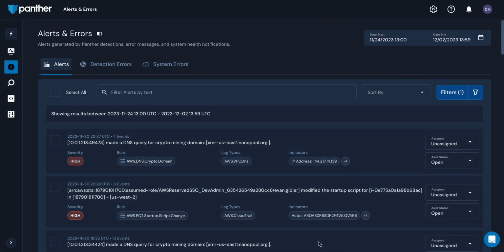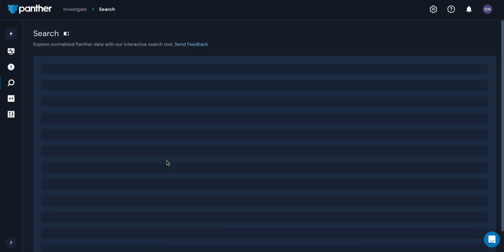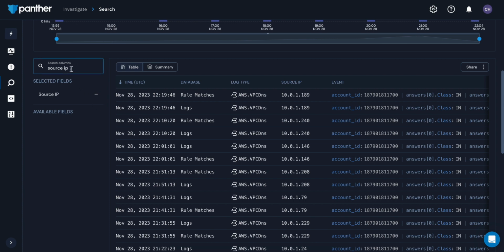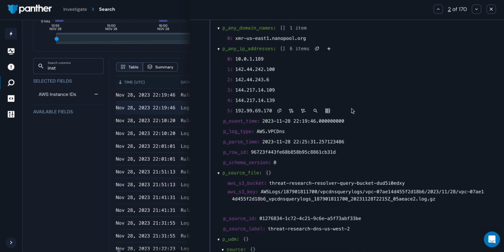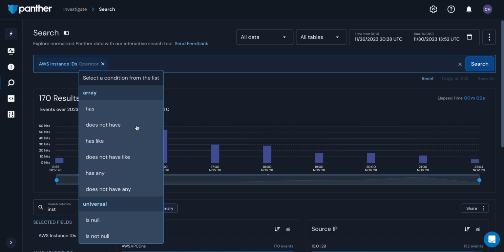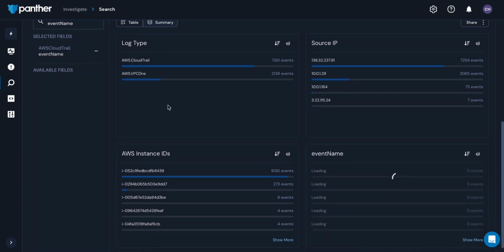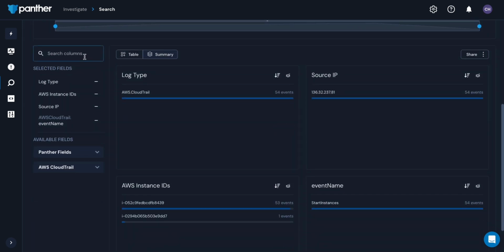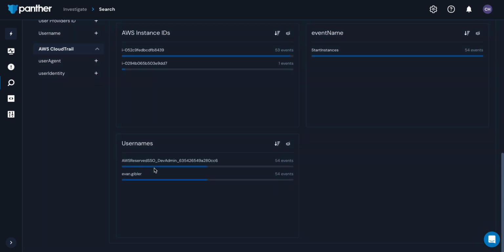Crypto Mining Investigation Demo | Panther’s Security Data Lake Search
Register for our upcoming workshop to see the Security Data Lake Search in action: "Detecting & Investigating Cloud Crypto Mining"